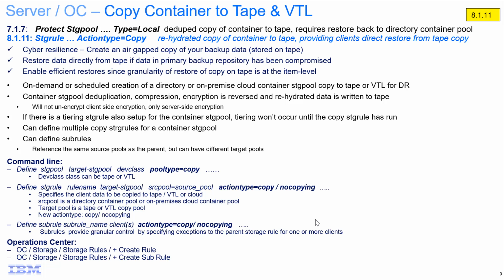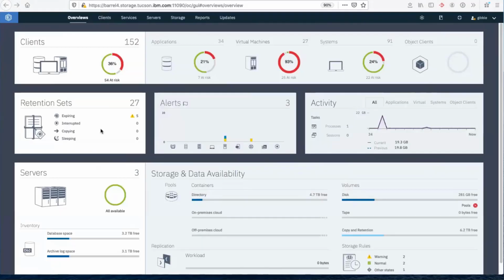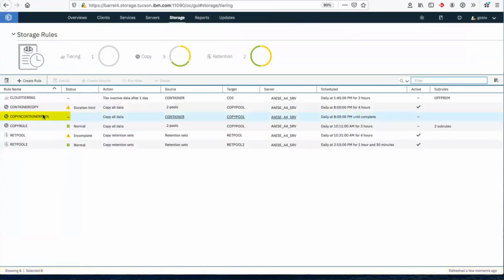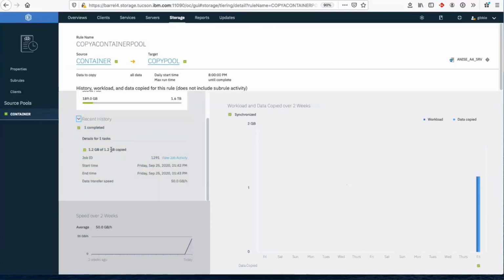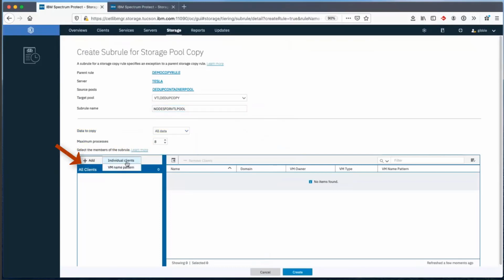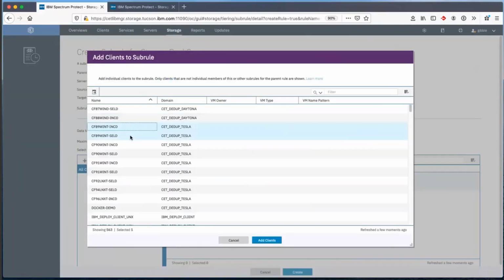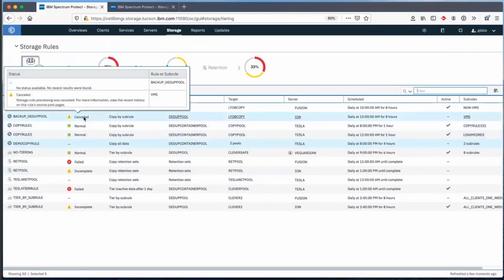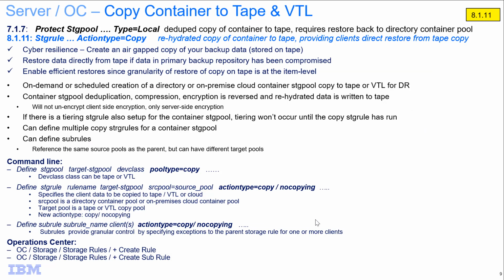IBM Spectrum Protect OC 8.1.11 – Copy Container Storagepool to Tape – Demo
Directory and on-premises cloud container pools can now create re-hyrdated copies to tape or vtl. This demo shows how to use the Operations Center to create a new copy container storagepool to tape storage rule command. This command makes a fully hydrated copy of container pool date to tape, vtl.  The demo covers how to setup a storage rule and subrules for copy to tape, how copy to tape interacts with tier to tape and the new status of the storage rules that shows up when you hover above the rule.

Thanks to Kevin Gibble for the demo walk through.